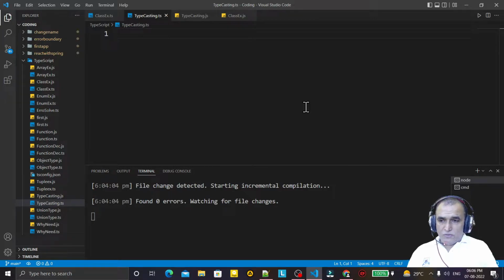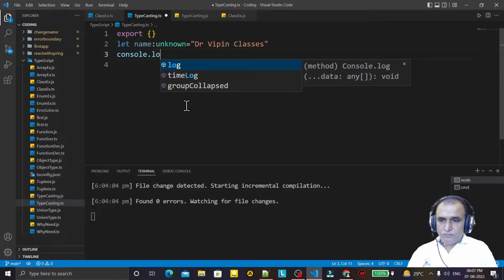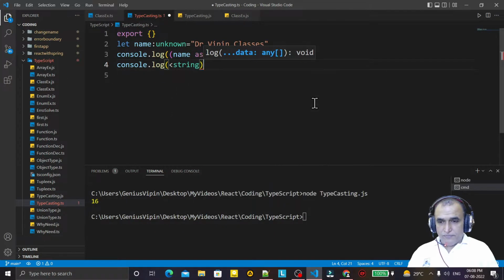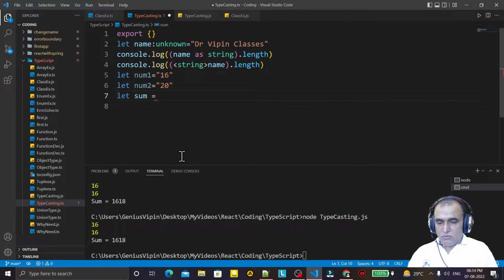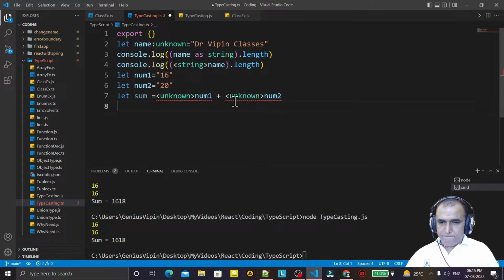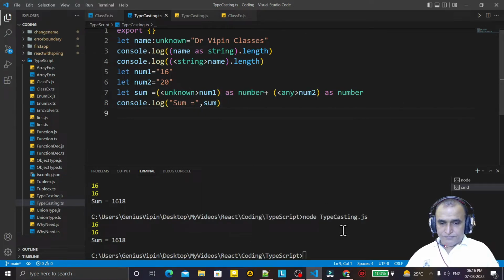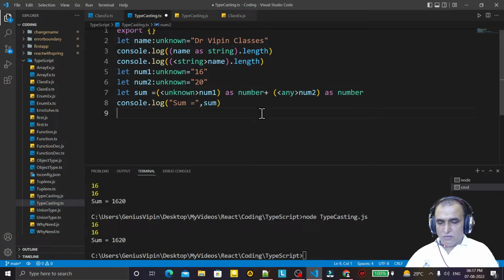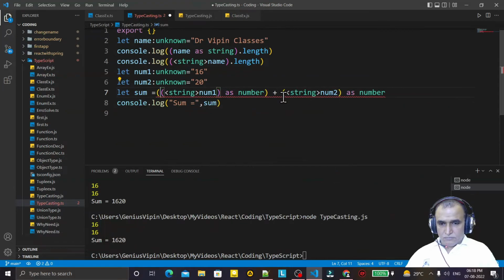Typescript Tutorial - 11 | Type Casting in Typescript | Dr Vipin Classes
In this tutorial, I have explained about following topics:
1. Type casting in Typescript